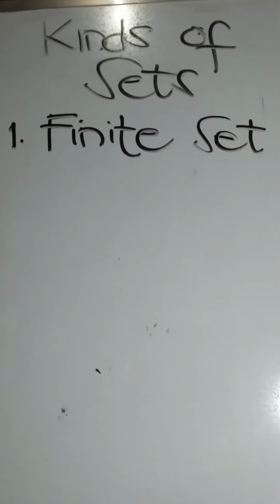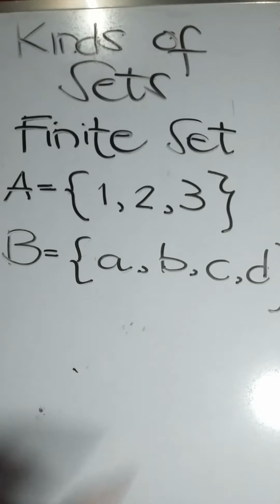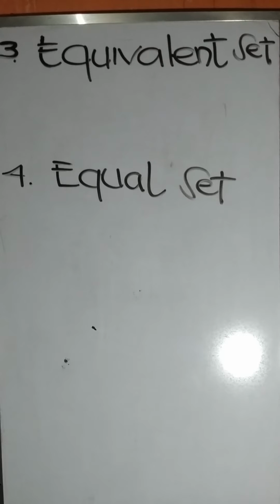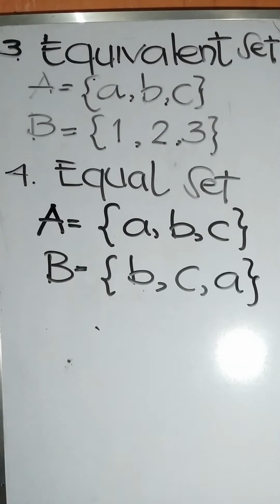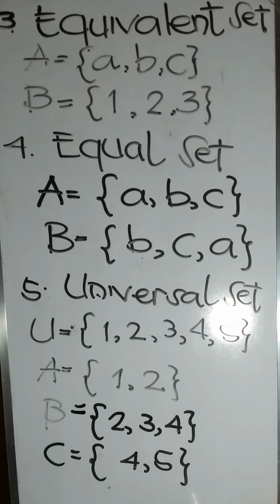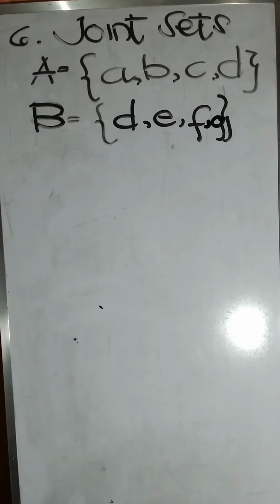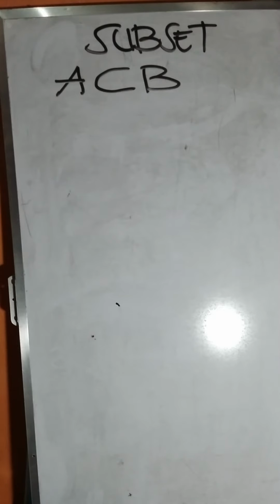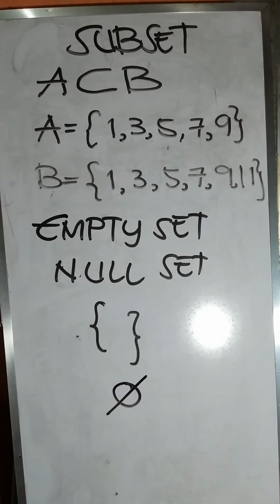kinds of sets tagalog